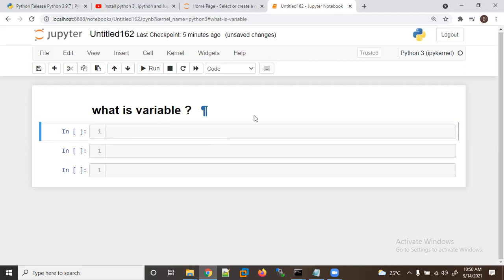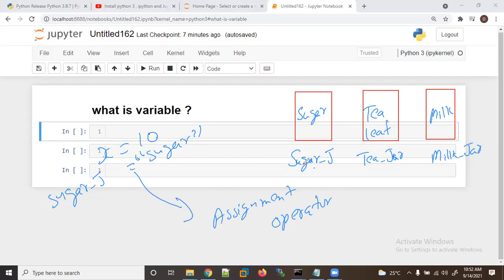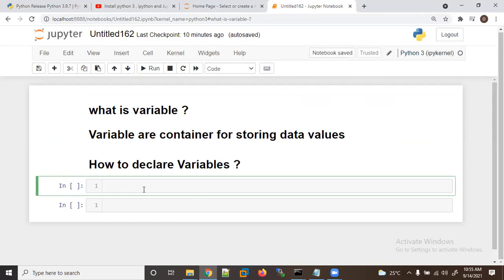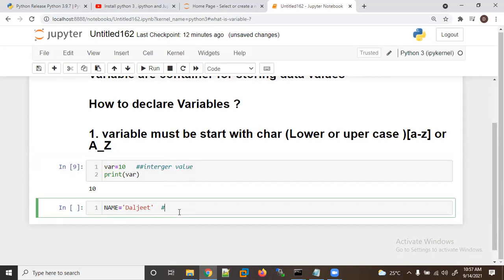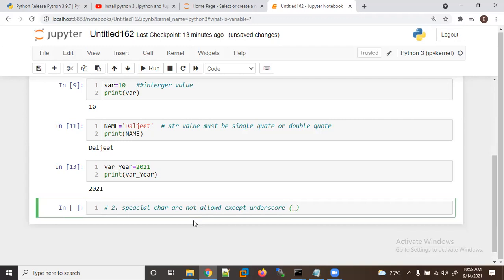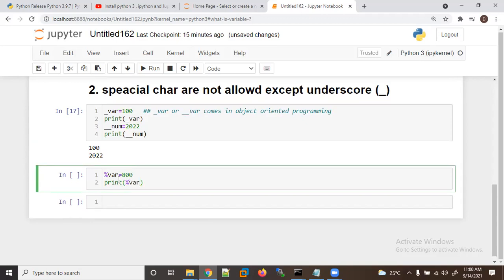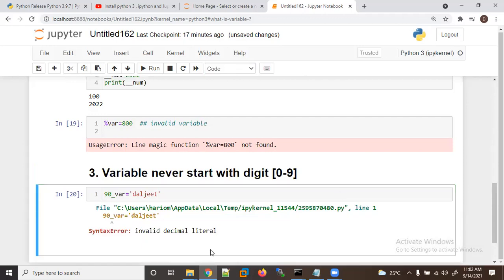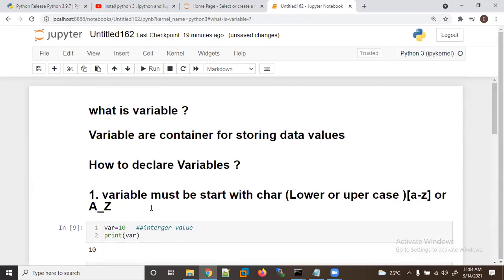#6 Python Variables Explained: Understanding Variable Declaration and Naming Rules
- what is python variables?
- Variable Declartion rules in python

What is python , programming and  and types of programming Languages?
Ans:- Python is an interpreted high-level general-purpose programming language.
There are two type of programming languages
1. High Level programming language

Why python is using?
Ans:- Python can be used on a server to create web applications or Automation or Web Scrapping or Data Science- Machine Learning & Deep Learning
  Python’s design philosophy emphasizes code readability with its notable use of significant indentation. Its language construct, as well as its object-oriented approach, aim to help programmers write clear, logical code for small and large-scale projects